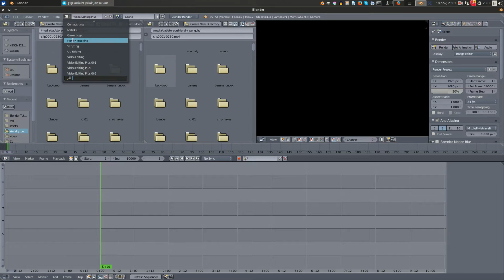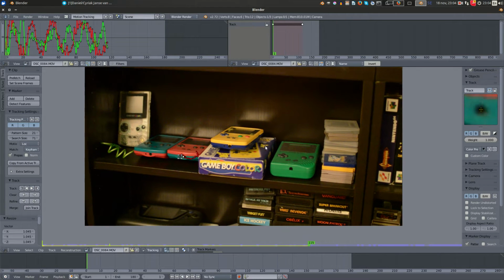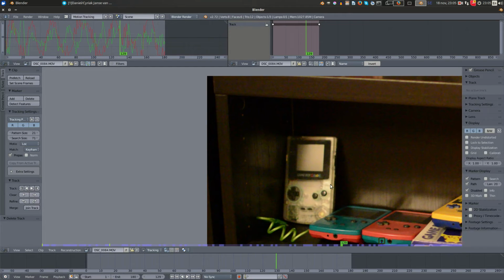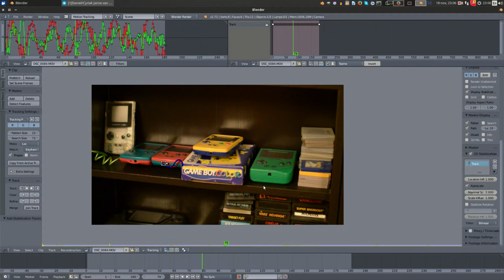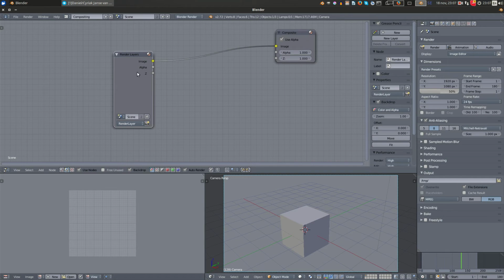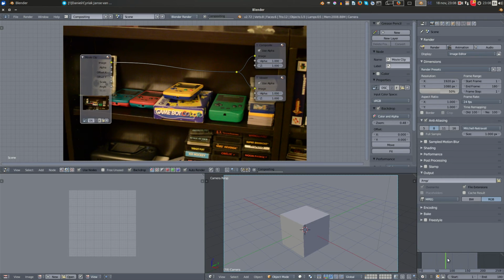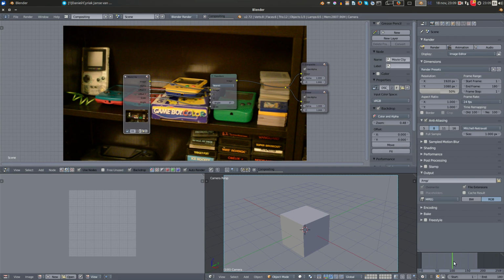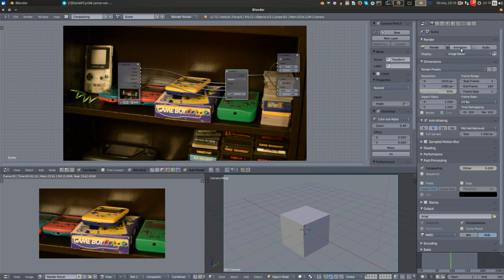Stabilize footage in Blender Tutorial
How to stabilize footage in Blender.